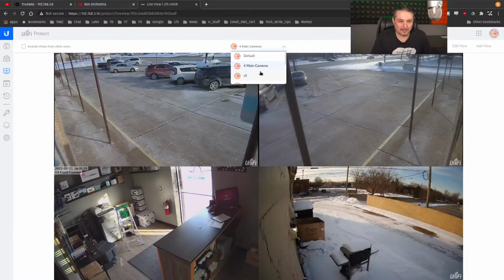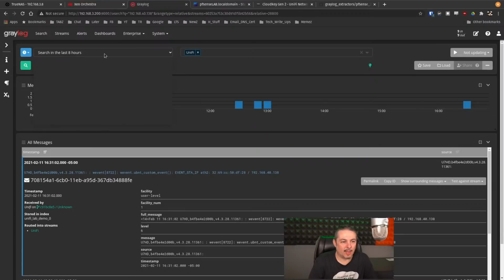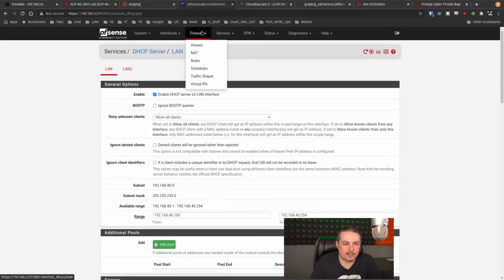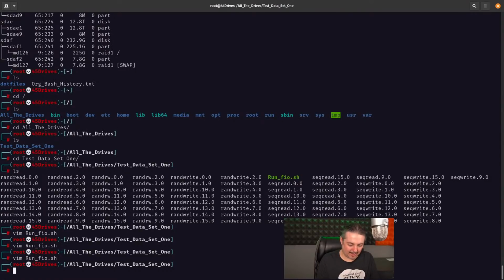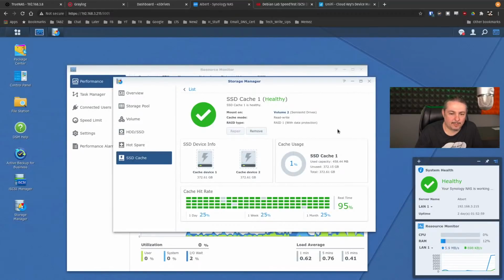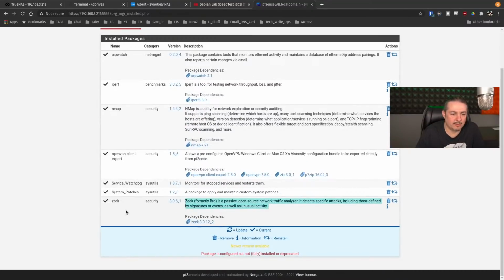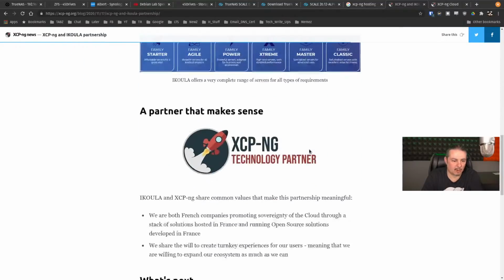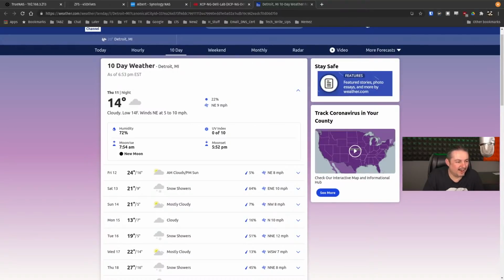VLOG Thursday 212 Logging All The Things, Business Talk, and Errata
Tech Supply Direct Offer Code
LTSERVICES